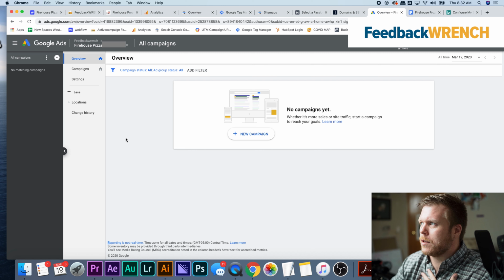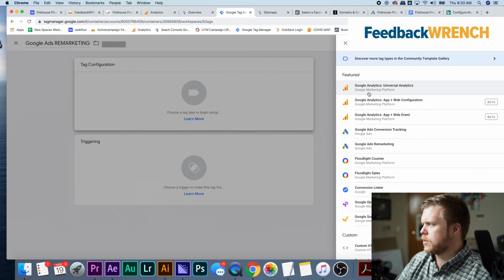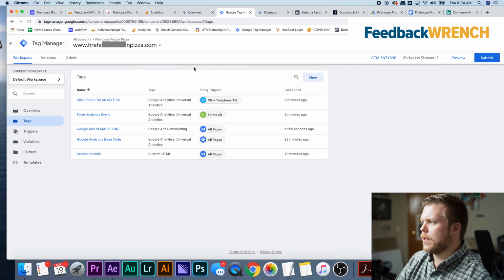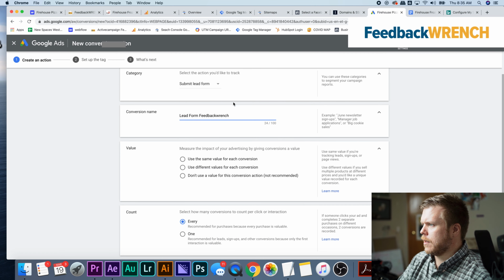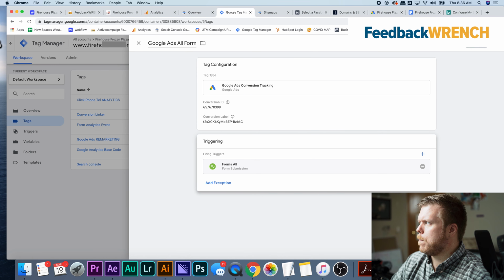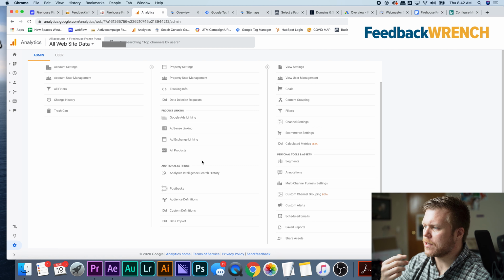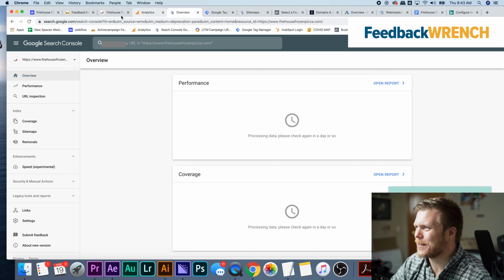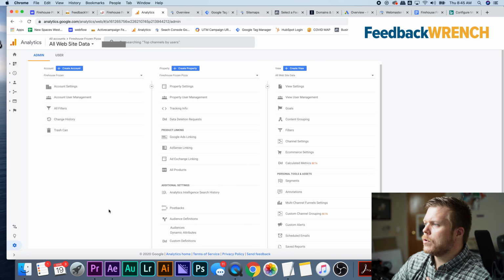Webflow 2020 2/2 - How to setup all marketing & conversions - Analytics, Tag Manager, Bing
Feedbackwrench
Entrepreneurship Classes